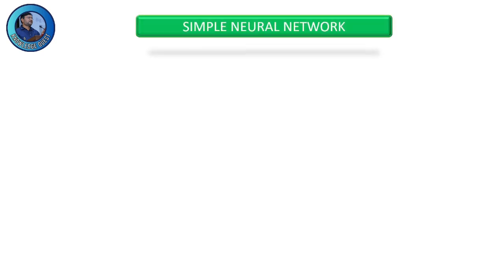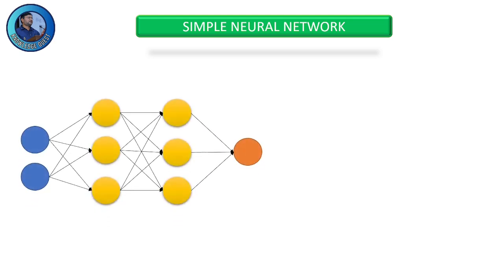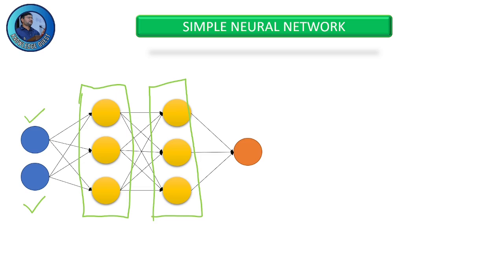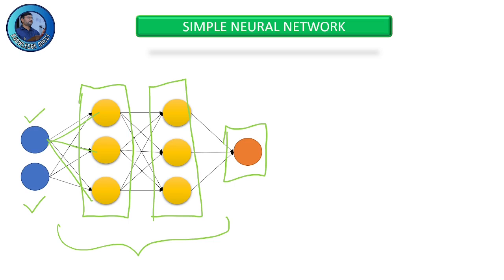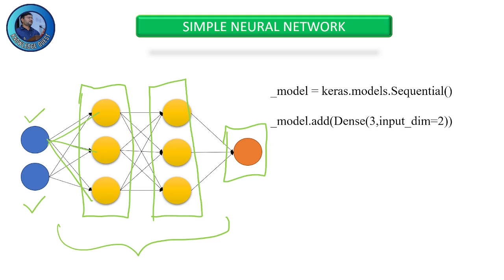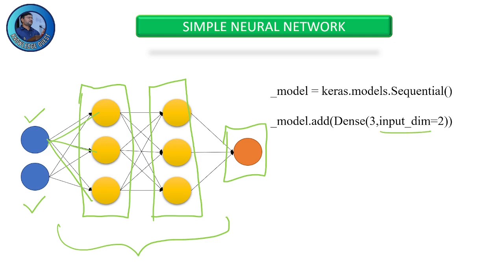3 Neural Networks and Keras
This topic delves into using the Keras library for building and training neural
networks, particularly focusing on its application in image recognition tasks